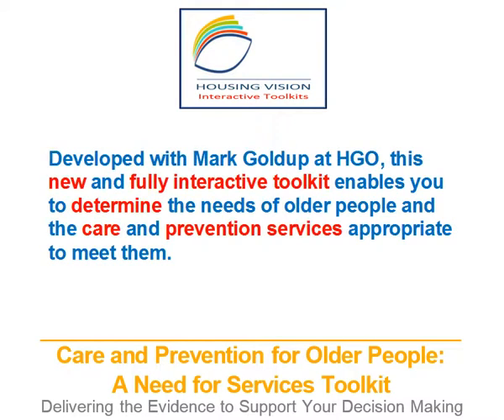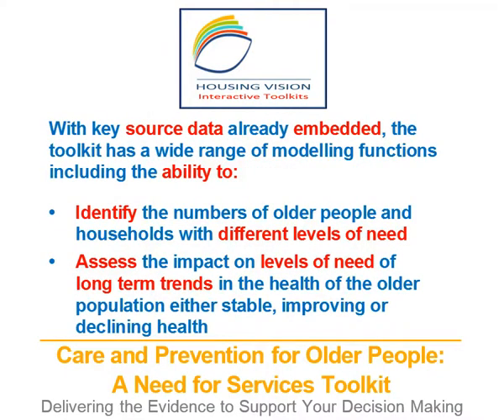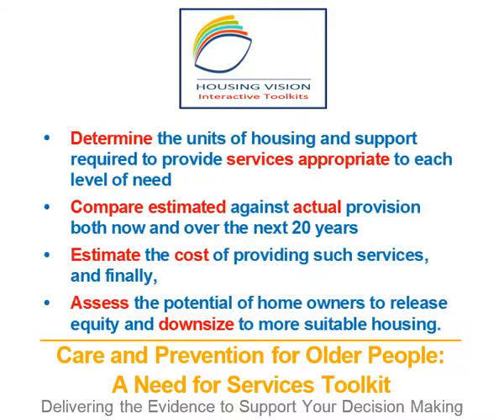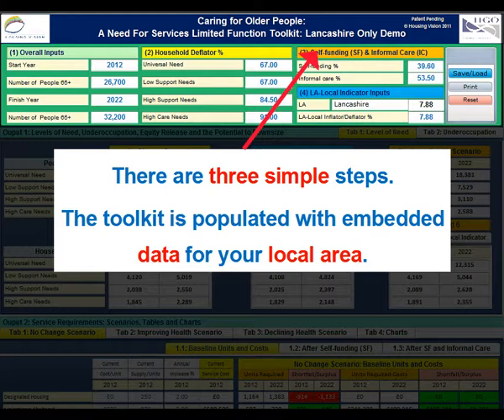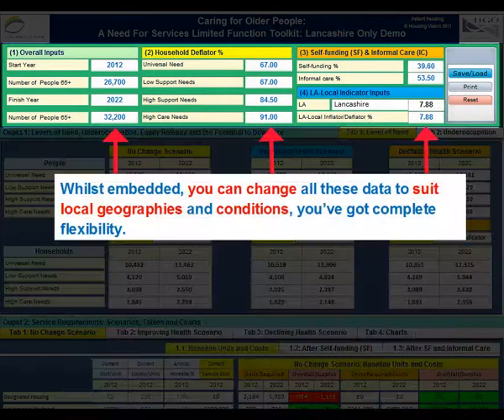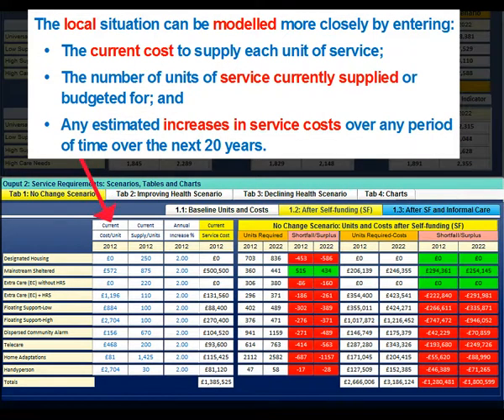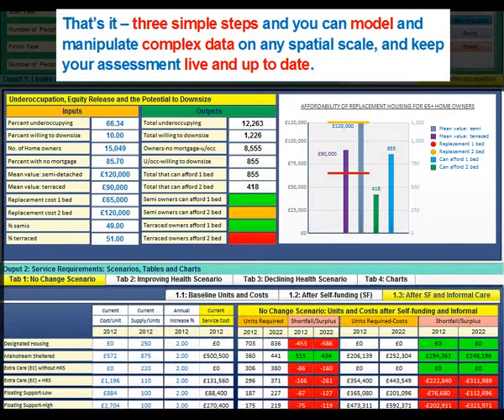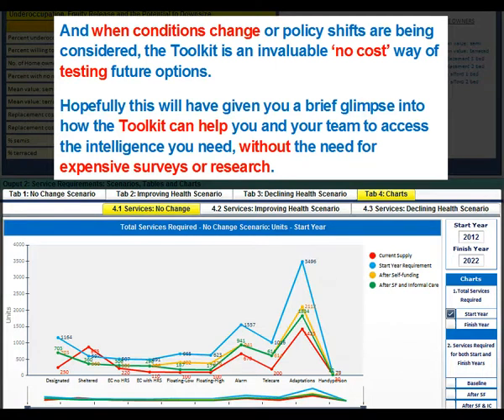Care and Prevention for Older People: a Need for Services Toolkit Overview Video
Delivering the evidence to support your decision making

When you're planning and commissioning services for older people, there's no shortage of data.

But crucially, it's the transformation of that data into meaningful information that gives you confidence in your thinking and adds weight to your negotiations.

The Toolkit allows you to manipulate complex data interactively and easily, enabling you to evaluate with precision the core influences on service need in your area.

And because it's on your desktop rather than in a folder on the shelf, you can quickly sense check your decisions as conditions change during the life of your project. The Toolkit allows you to:

   - project the differing levels of needs of older people in your area for up to 20 years
   - determine the units of care required to service these needs and their cost
   - identify shortfalls or over-supply
   - assess the levels of under-occupancy in housing, and identify the potential for equity release and downsizing

In addition you can easily manipulate data to understand complex influences on service need including:

   - the ability of people to pay for services
   - the impact of informal care from friends and family
   - the impact of local differences in income, health and household profile